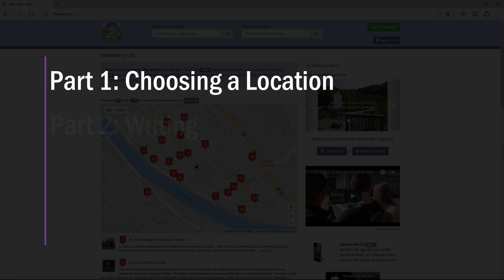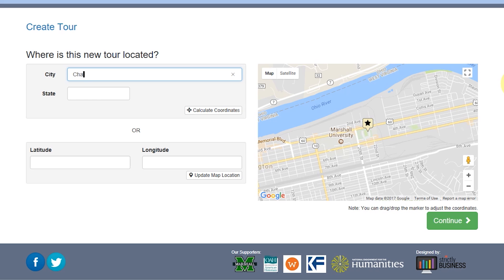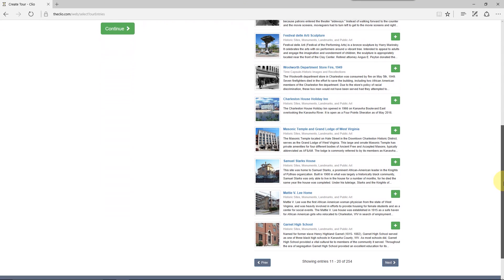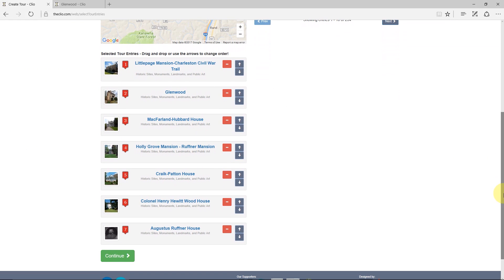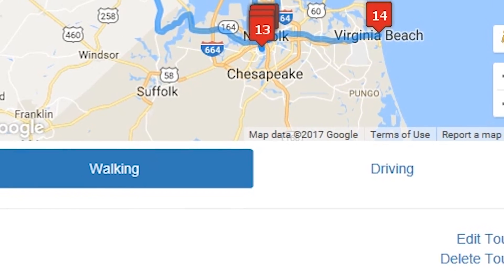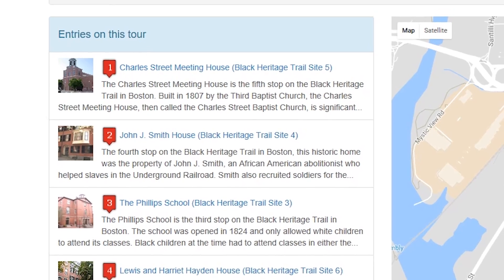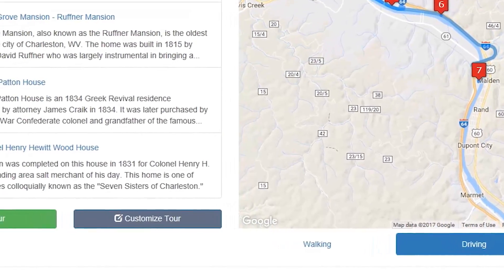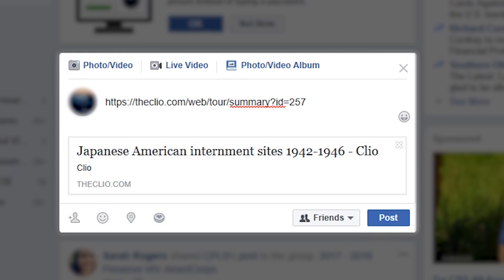How to Create a Walking Tour or Heritage Trail in Clio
This instructional video walks users through the process of creating a walking tour or a heritage trail. These tours and trails connect multiple Clio entries. While the most common application is a walking tour that includes ten to twenty sites over a couple miles, users can create thematic heritage trails and educational resources that cover larger areas.